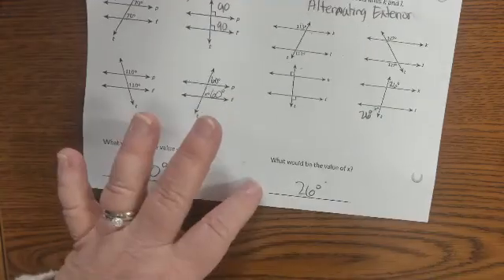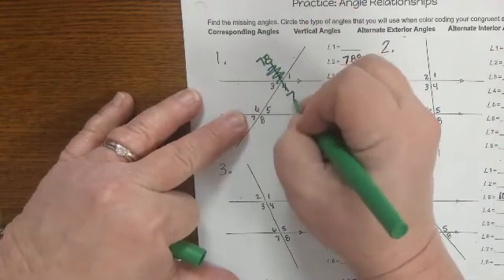Notes Angle Relationships